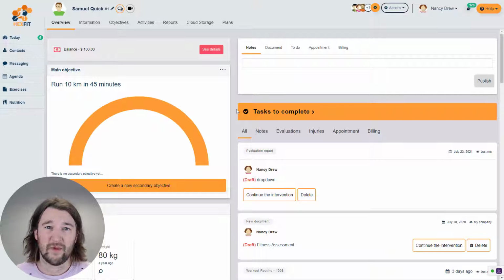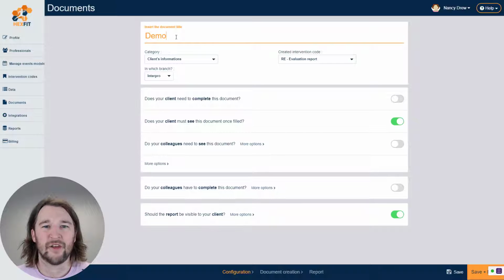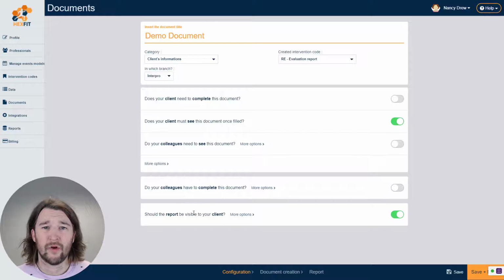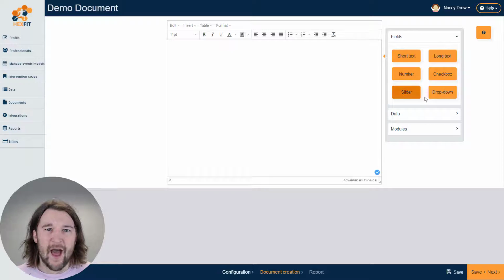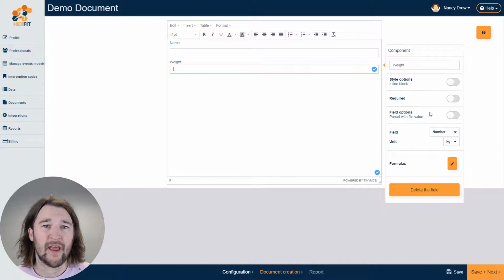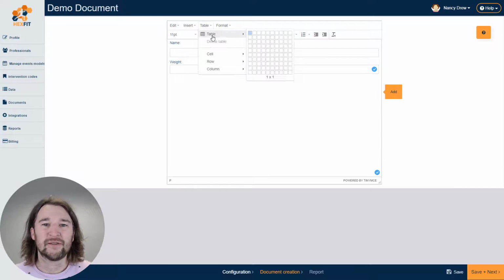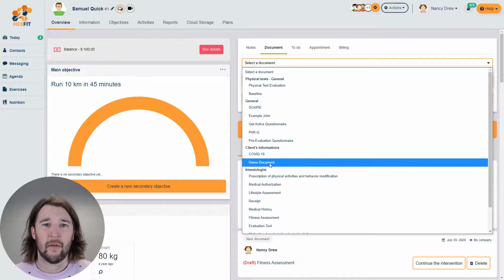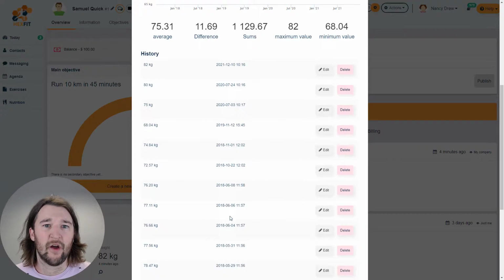Hexfit - Create a Custom Document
Custom documents allow you to create your own assessments, evaluations, tests, etc. and complete them in Hexfit. You can also use them to create custom forms or questionnaires that you would want your clients to complete

00:00 Introduction
00:36 Create your first document
00:56 Configuration of the document
01:45 Design the document
02:00 Elements
02:15 Data
02:37 Module
03:00 Display option
03:10 Completing the document